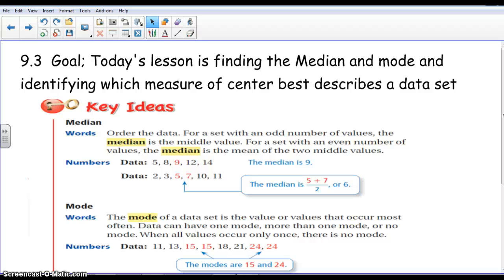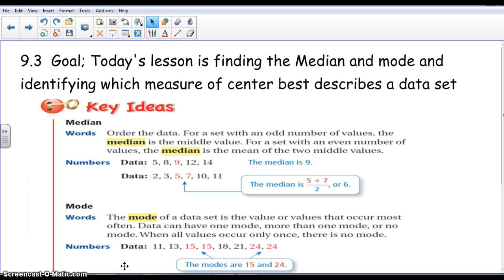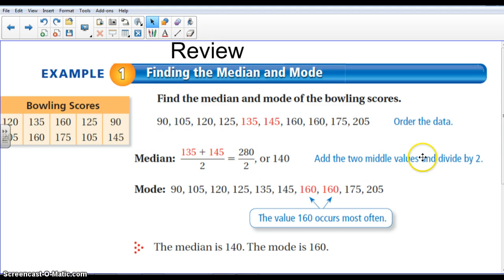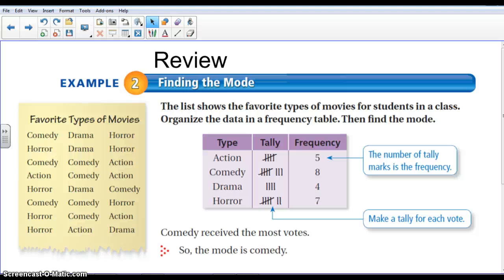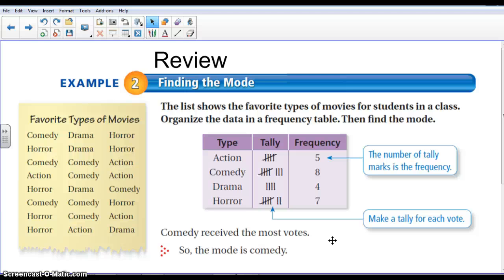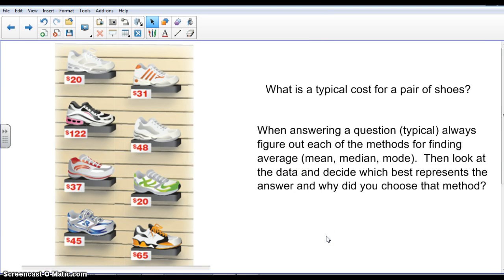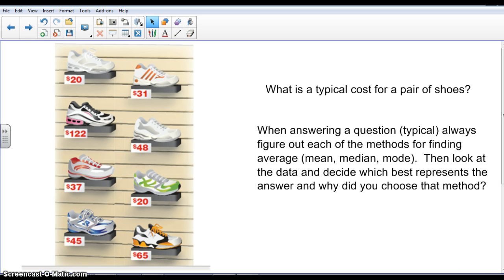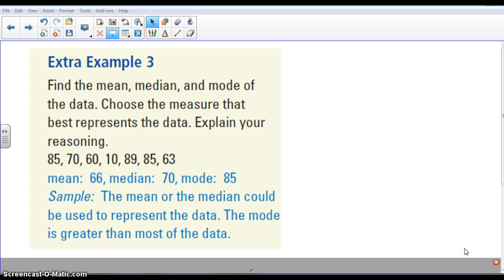9.3 part 1